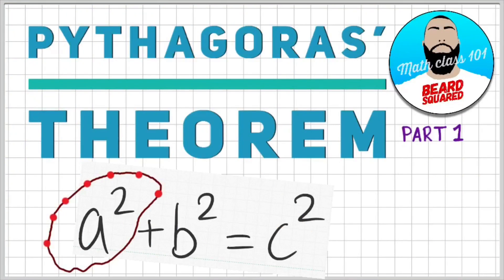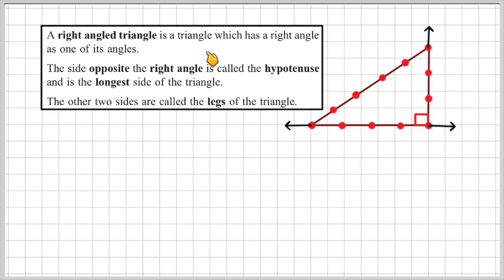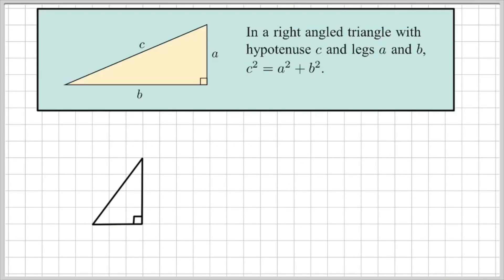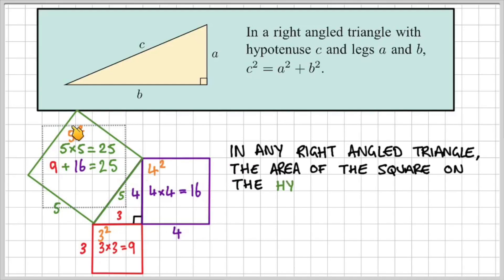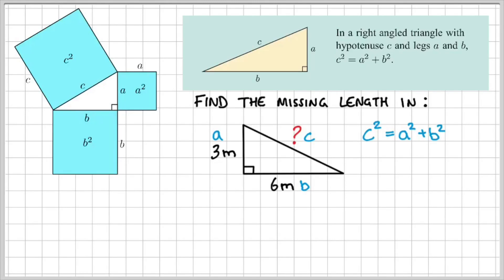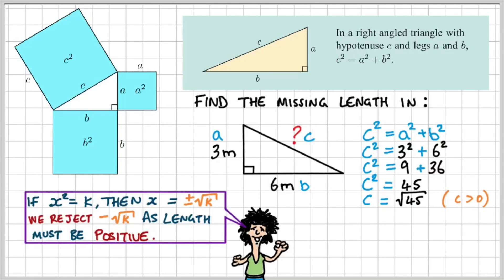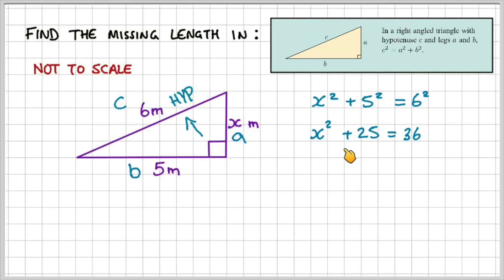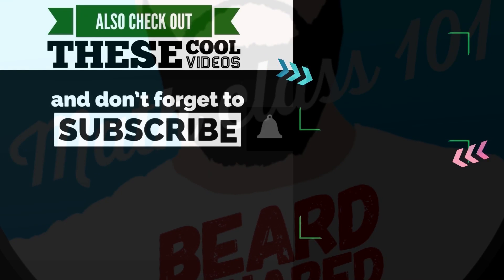Pythagorean Theorem Explained | Beard Squared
ABOUT THIS VIDEO:

In this video, we will explore the Pythagorean theorem, also known as Pythagoras' theorem, is a fundamental relation in geometry among the three sides of a right triangle. It states that the square of the hypotenuse (the side opposite the right angle) is equal to the sum of the squares of the other two sides. The theorem can be written as an equation relating the lengths of the sides a, b and c, often called the "Pythagorean equation" a2 + b2 = c2, where c represents the length of the hypotenuse and a and b the lengths of the triangle's other two sides.

If YOU want to make videos like US and take your iPhone or iPad Pro video creation to the next level, you need to check out the items and accessories listed below: (Amazon affiliate)

SHOP MY VIDEO GEAR:

iPad Pro 10.5" 256GB:

Apple Pencil:

UAG iPad Pro 10.5" Case:

Zoom H1 Handy Recorder:

Rode SmartLav+:

Rode SmartLav+ to work with Zoom H1:

Blue Yeti Microphone:

Apple USB 3.0 Camera Adapter:

RavPower iOS Flash Drive:

EasyAcc PowerBank (updated version):

APPS USED:

Doceri:
LumaFusion: